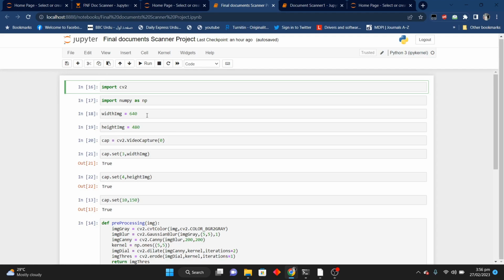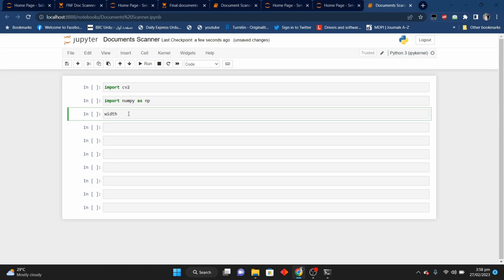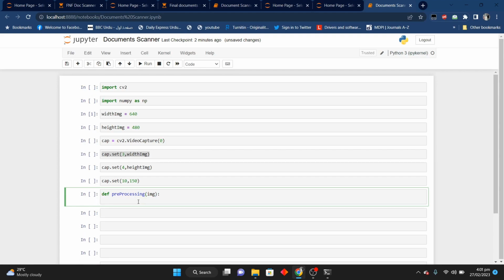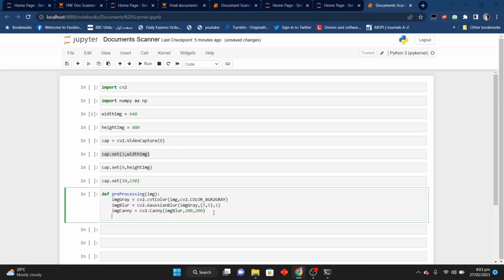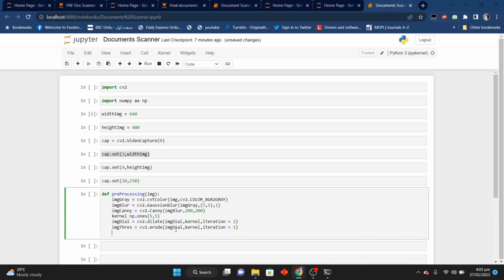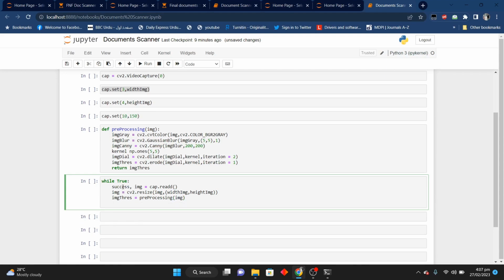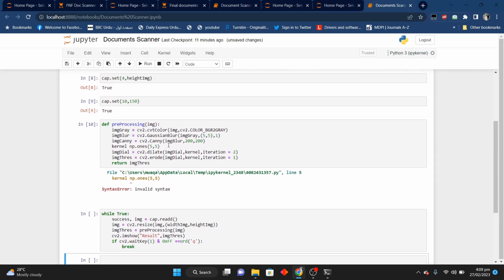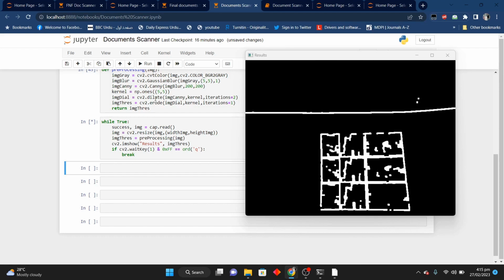Transforming Your Webcam Into a Document Scanner with OpenCV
OpenCV (Open Source Computer Vision Library) is a free and open-source software library that is widely used in the field of computer vision for real-time image and video processing, object detection, and machine learning applications. Originally developed by Intel, OpenCV has since been maintained by a community of developers worldwide and supports multiple programming languages including C++, Python, and Java. OpenCV provides a wide range of image and video processing functions, such as filtering, feature detection, image segmentation, optical flow, and stereo vision, as well as algorithms for machine learning, deep learning, and artificial neural networks. Its capabilities are used in a variety of applications, including robotics, autonomous vehicles, medical imaging, augmented reality, and surveillance systems. With its easy-to-use programming interface, extensive documentation, and large community support, OpenCV has become the go-to library for computer vision researchers, developers, and enthusiasts alike. Its versatility, speed, and reliability make it an essential tool for anyone working with images or videos. Are you tired of manually scanning your documents using a traditional scanner? In this video, we'll teach you how to use OpenCV to create a document scanner that works with your webcam. This scanner is faster, more efficient, and much more convenient than traditional scanning methods. If you're looking for a way to streamline your workflow and save time, a document scanner is a must-have tool. In this video, we'll show you how to build your own document scanner using OpenCV, a free and open-source computer vision library. With this scanner, you'll be able to scan documents in real-time and digitize them quickly and easily.
🚴🏽 About AI Studio: AI Studio is an e-learning company; the company publishes online consultancy a about data science and computer technology for anyone, anywhere. We are a group of experts, PhD students, and young practitioners of artificial intelligence, computer science, machine learning, and statistics. Initially, our objective was to help only those who wish to understand these techniques more easily and to be able to start without too much theory or lengthy reading. We will also publish books on selected topics for a wider audience.